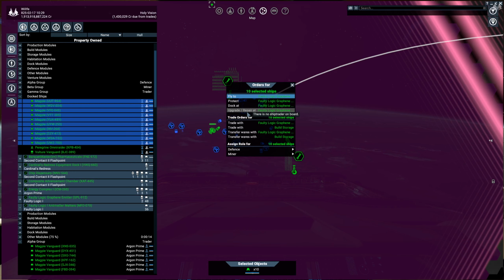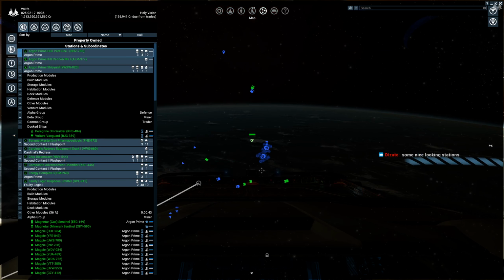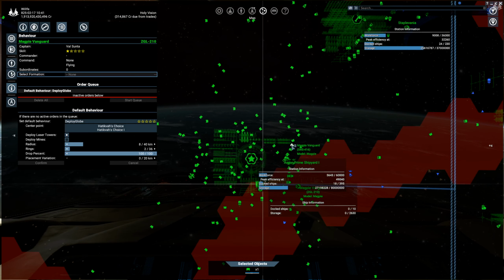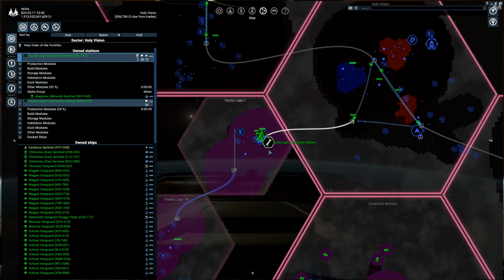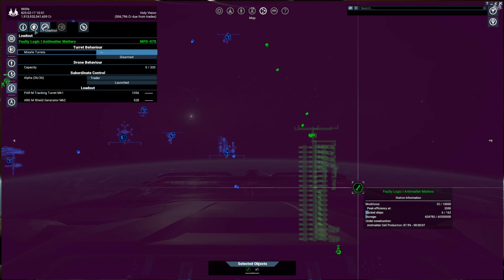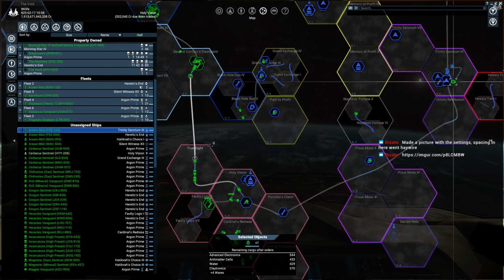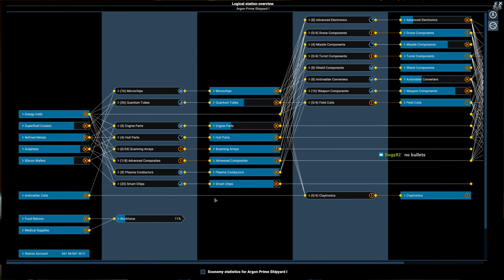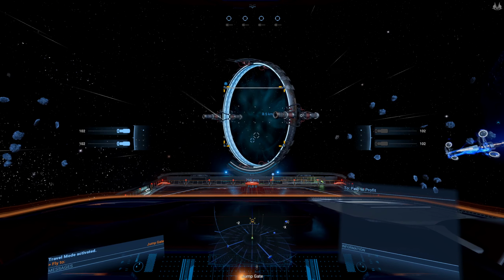X4 Foundations - April 18, 2020 Livestream - Part 3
The rest of the galaxy builds just as fast as Willfe does! The competition is starting to heat up!